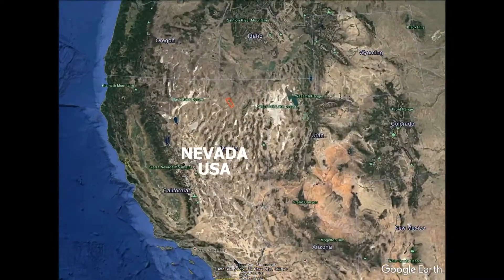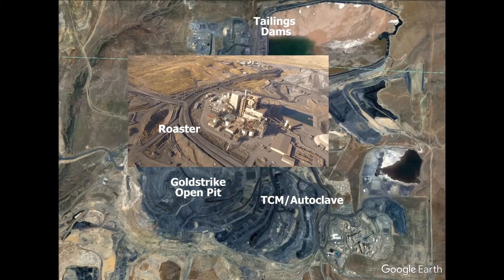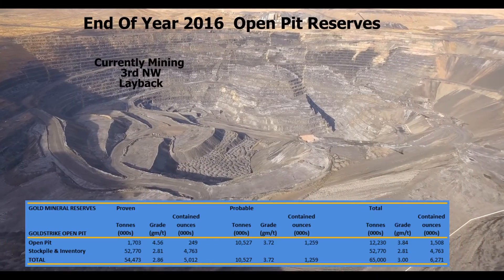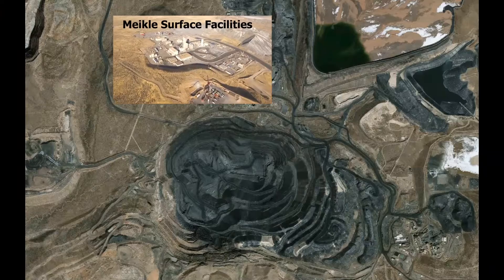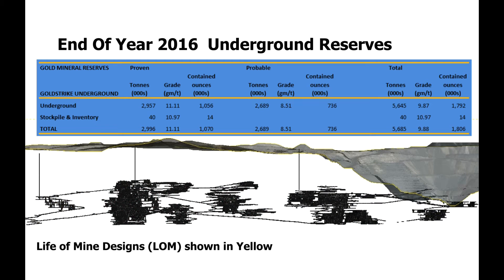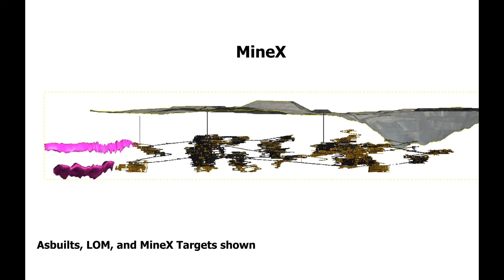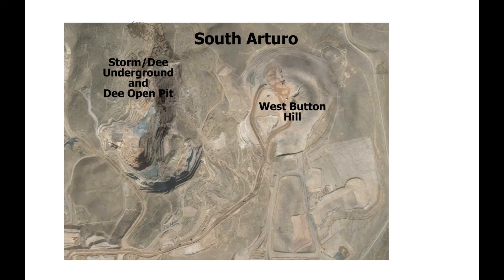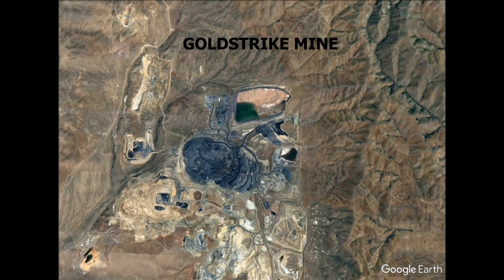Goldstrike (Operations and Technical Update)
Take a look at Barrick today. Learn more about our projects and operating mines, along with our digital transformation and innovation strategy. Replay the webcast, and hear from our executive and operational leaders